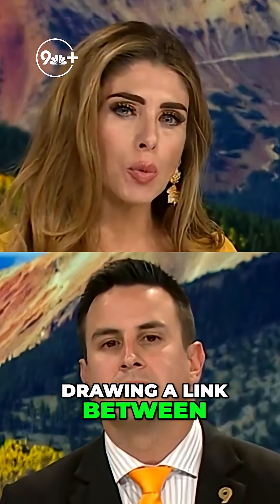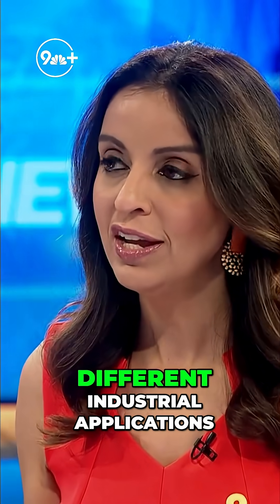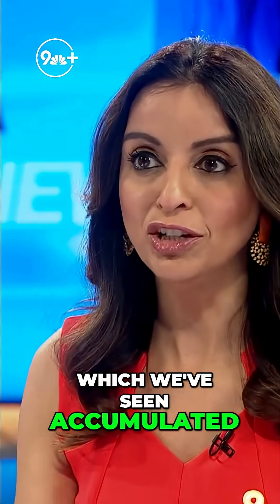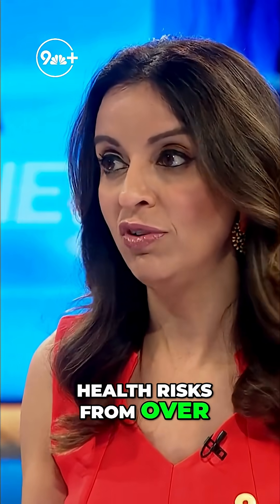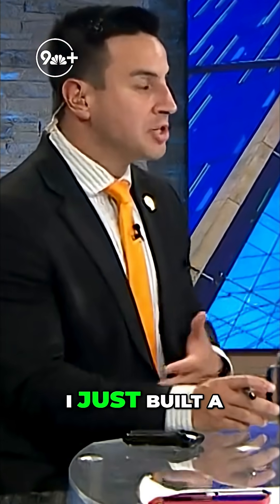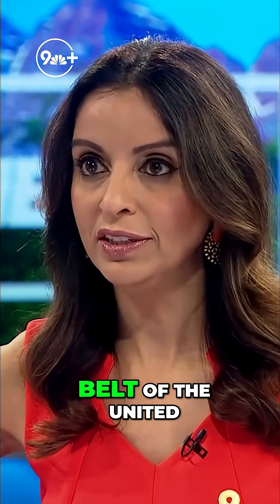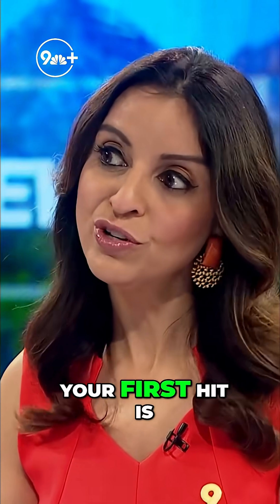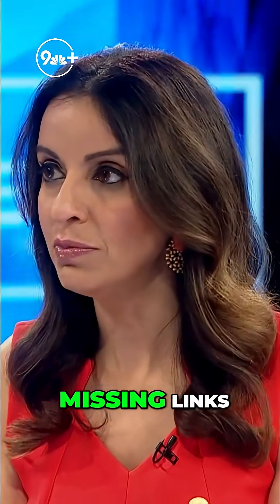New study links TCE to Parkinson's Disease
Trichloroethylene, TCE, is a chlorinated solvent that's found in many different industrial applications and household items used every day.